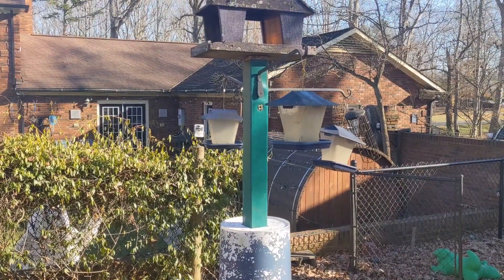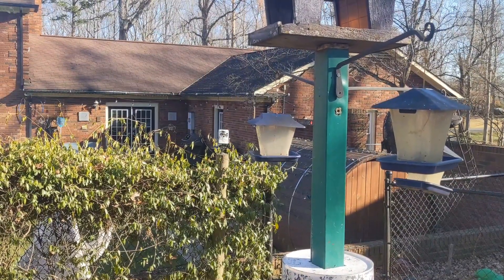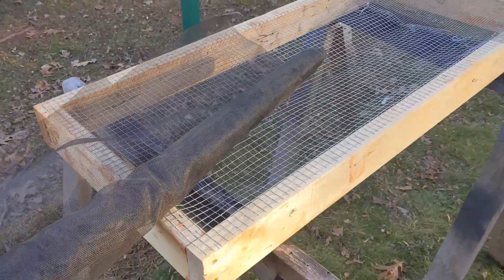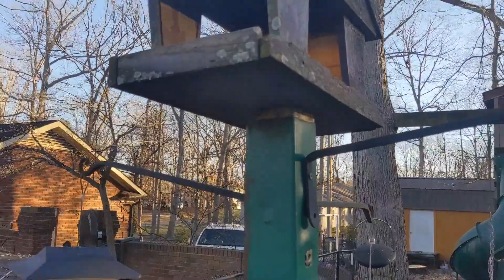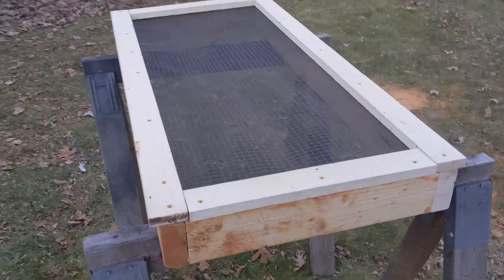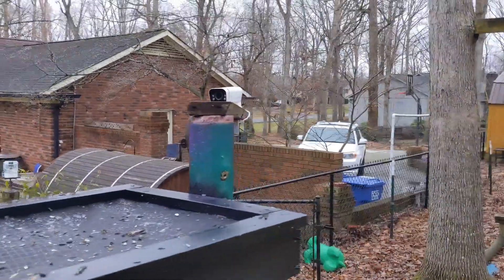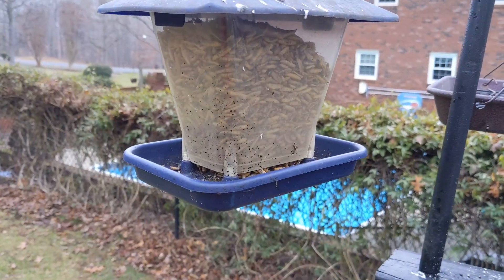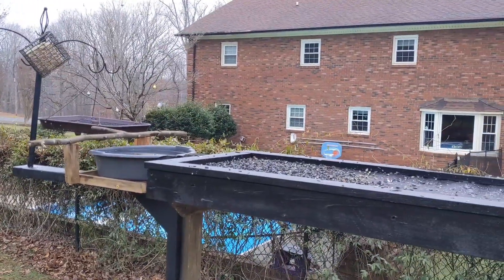Bird Feeder Platform Build, with Live Stream Camera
I updated my bird feeding station, my family and I really like watching the birds while we are sitting at the kitchen table. This platform made viewing better and I added a live stream camera so everyone could see the birds we have visit. Almost everything I used was scrap wood and stuff I had laying around, and stuff my neighbor had laying around and told me to help myself to.

Here is the link to the camera I used, I make no money on the link: